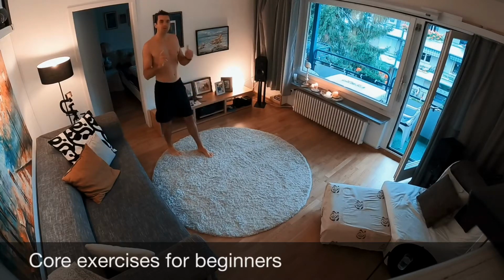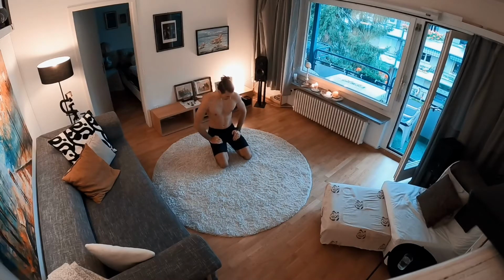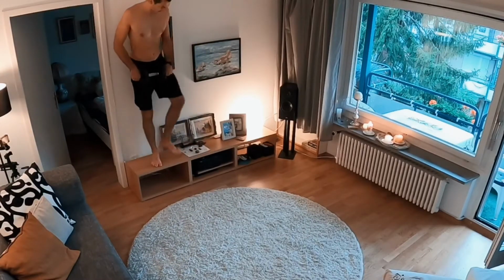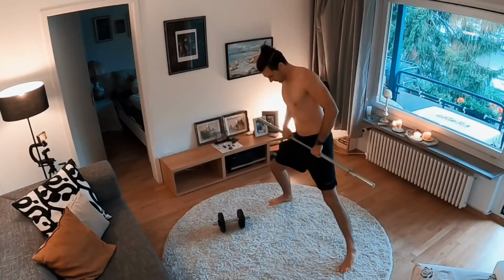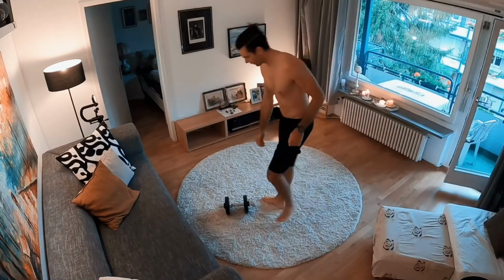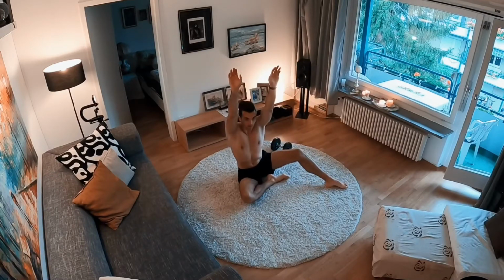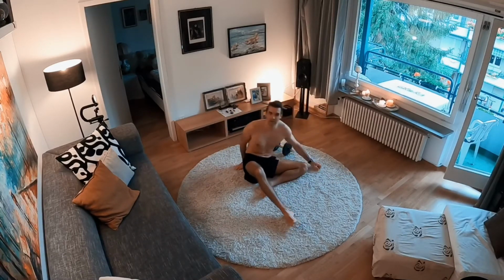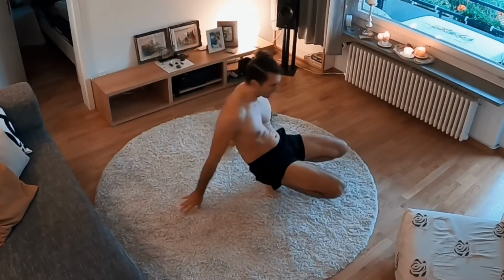Core exercises for beginners